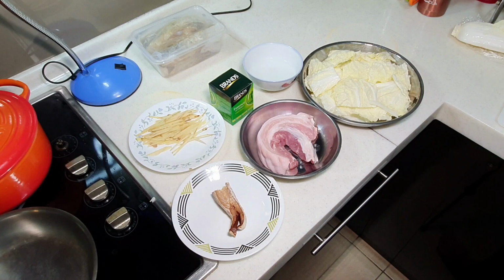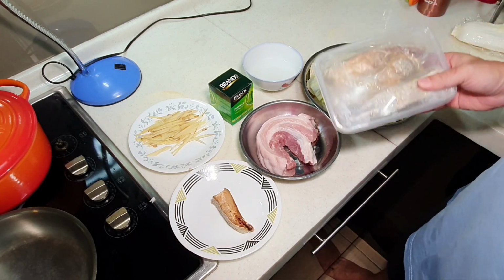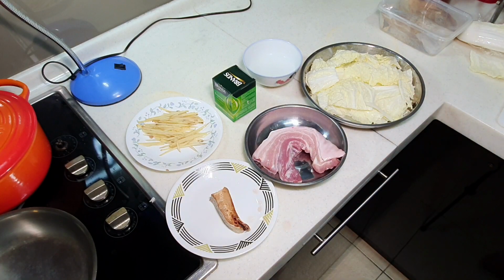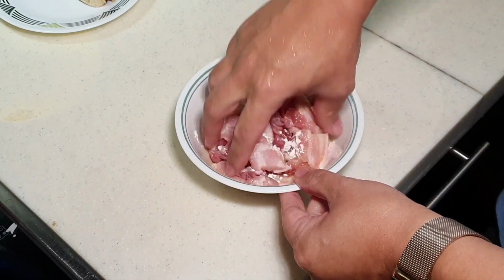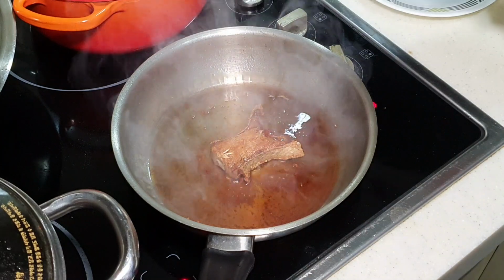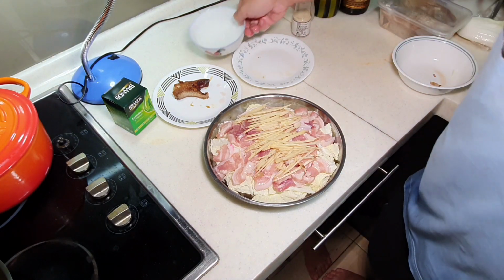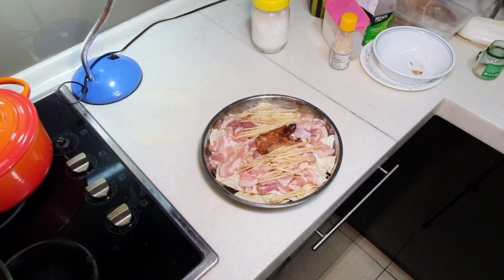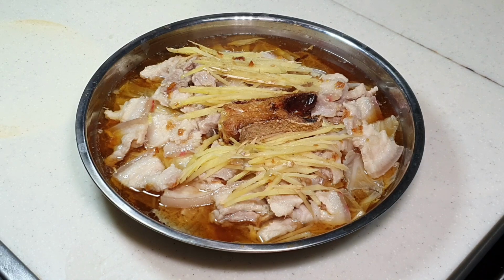Ah Pa's grandma recipe [steamed pork belly with salted fish] 咸鱼蒸三层肉